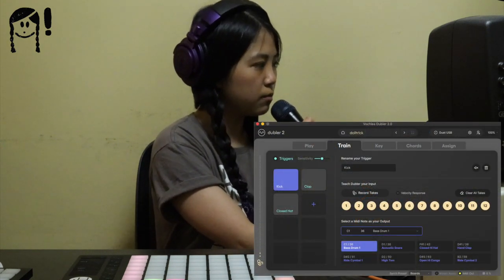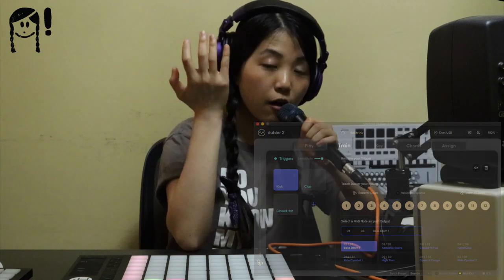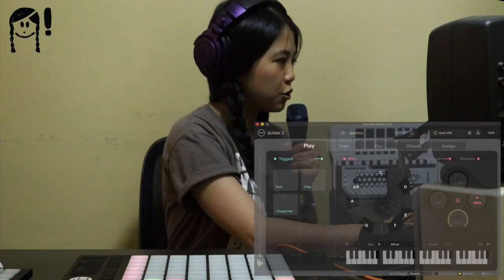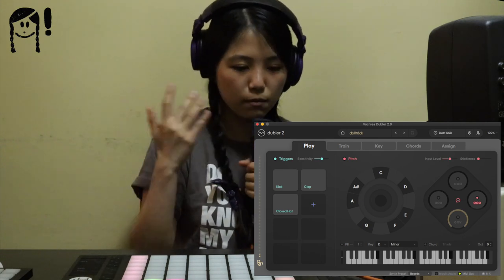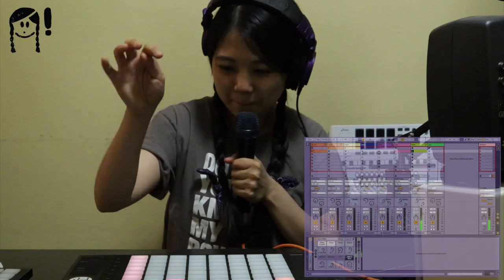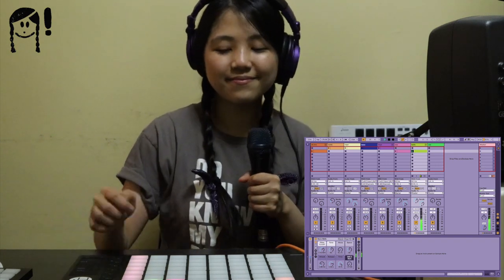Making Music with Vochlea Dubler 2 | dolltr!ck Demo + Tutorial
hello! i’m dolltr!ck ٩(◕‿◕)۶

i recently had the chance to try an amazing app called dubler 2 by vochlea, which i'd love to share with you! it was a blast using it to convert my vocals into MIDI information, and i eventually made a tune out of the short dubler jam i initially made. hope you enjoy it!

00:11 intro
00:51 live performance demo
02:22 composition breakdown
05:48 dubler app
11:00 try dubler 2 yourself!
11:48 dolltr!ck - Syndrome (track made with dubler 2, live 11, and push 2)

gear list:
sennheiser e935
macbook pro
+ special mention to vochlea dubler 2!